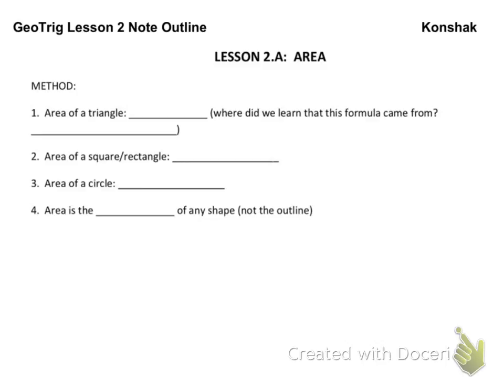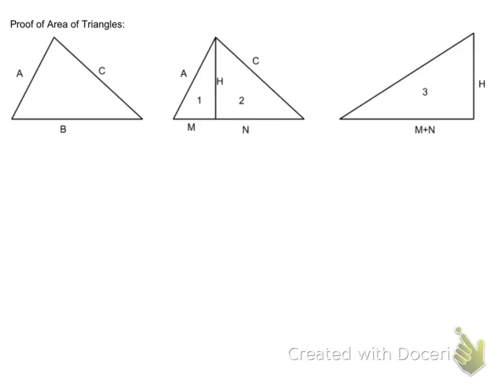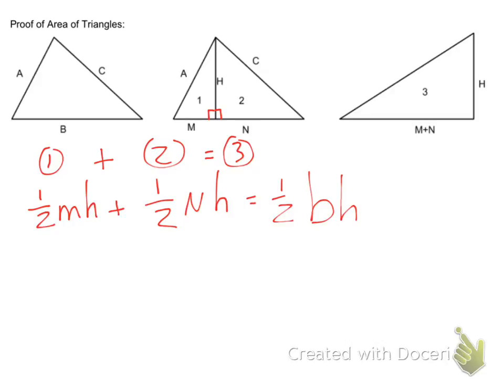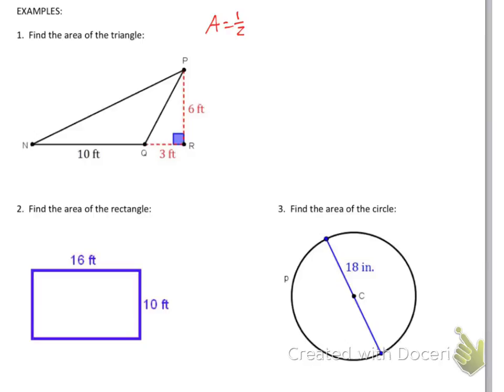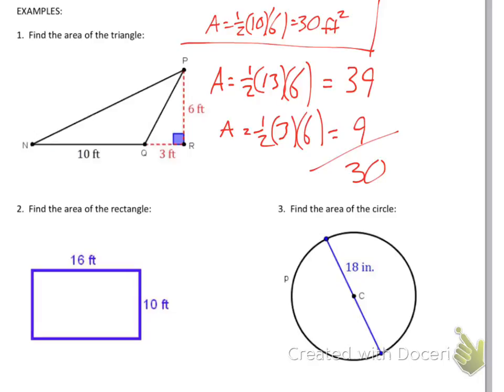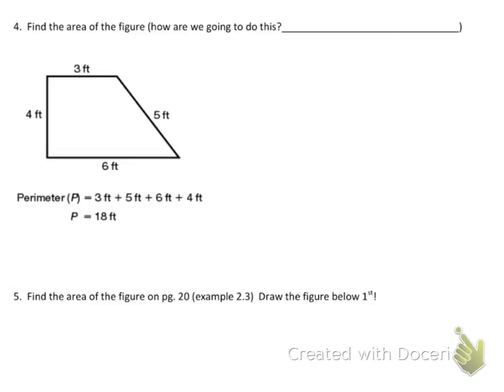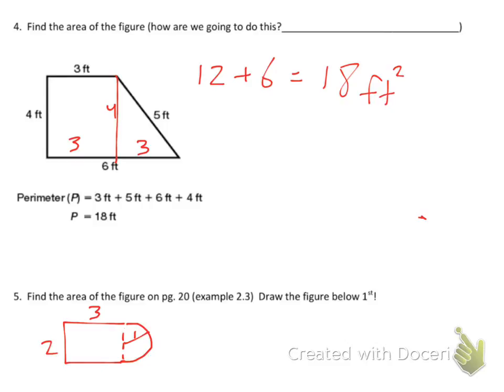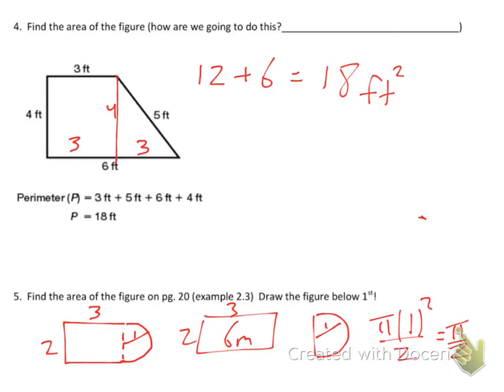geotrig L2 day 1